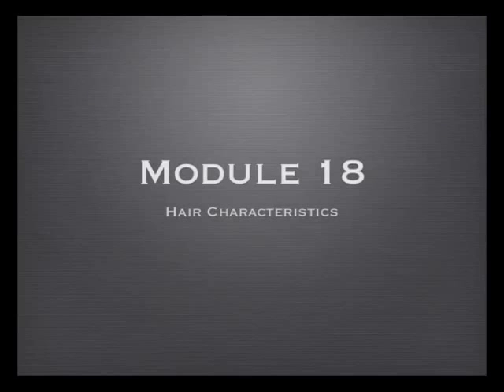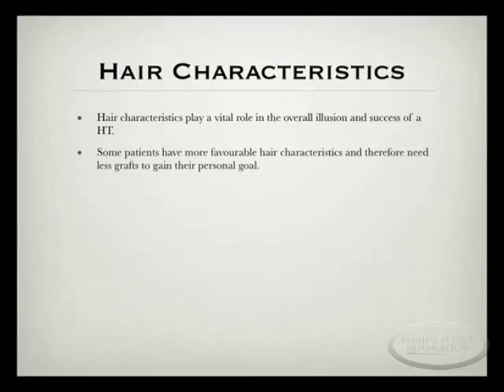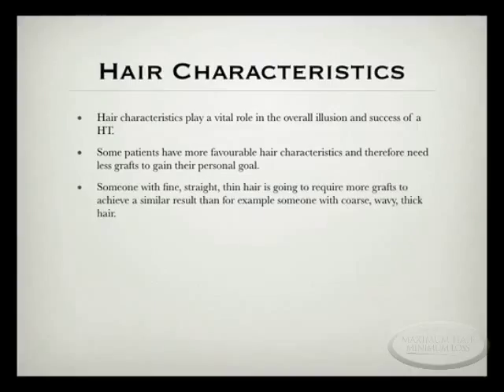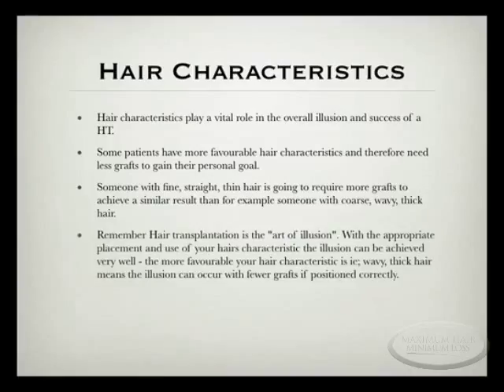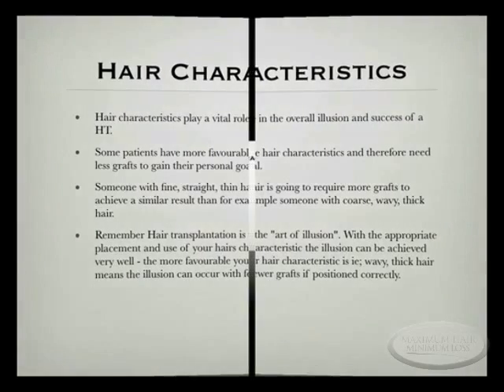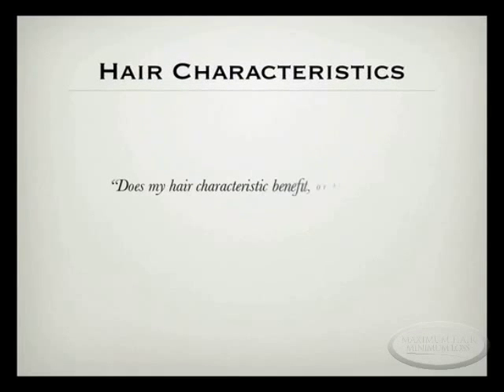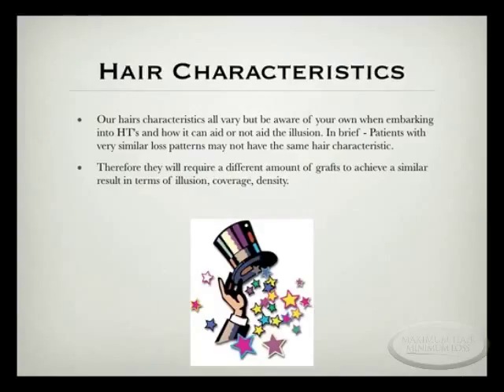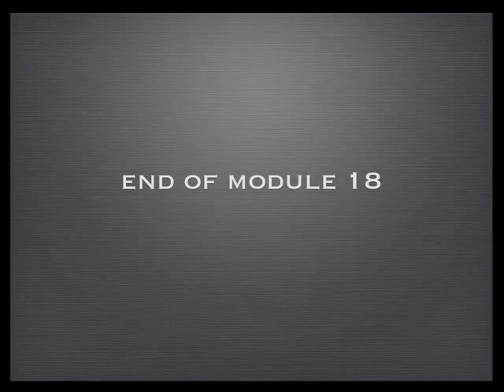SpexHair - Hair Characteristics and Hair transplantation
- Spencer Spex Stevenson discusses the pros and cons of different hair charateristics that can benefit hair transplantation or hinder them.